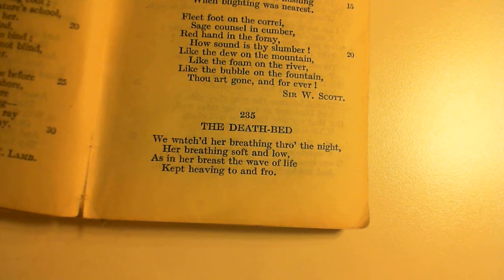The Death Bed - T. Hood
235 The Death Bed
The two-hundred and thirty-fifth poem in the collection. (* additional details below)

NOTES FROM THE BACK OF THE BOOK:

Two intermediate stanzas have been here omitted. They are very ingenious, but, of all poetical qualities, ingenuity is least in accordance with pathos.